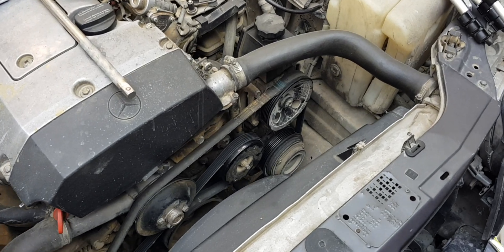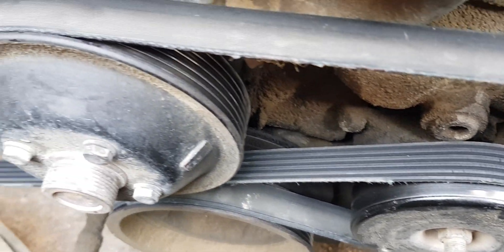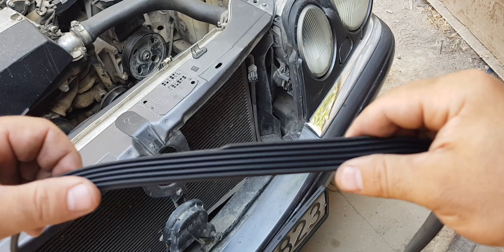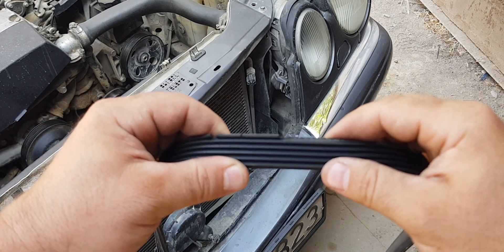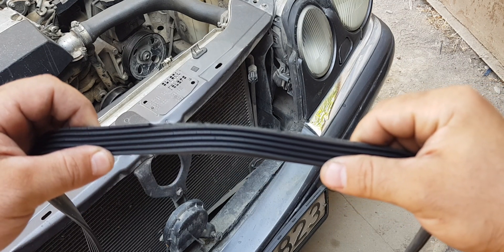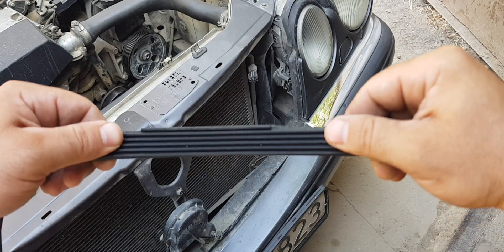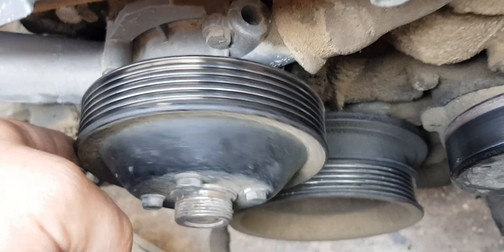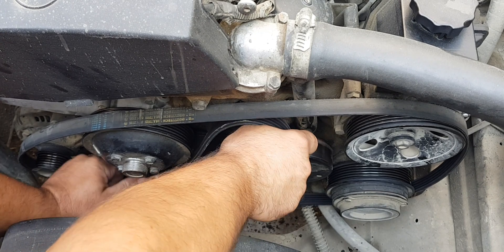Mercedes w210 Serpentine Belt Replacement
One of the routine maintenance items that you should perform on your Mercedes-Benz is the checking and replacement of your serpentine belt. The belt is driven off of the crankshaft and turns the water pump, fan clutch, alternator, and air conditioning compressor. The belt should be checked periodically (every 3,000 miles, or when you change your oil).

The M104 engine uses what is known as a poly-ribbed belt (having many channels or ribs on the underside of the belt). The poly-ribbed belt setup utilizes a spring-loaded belt tensioner pulley that provides the proper tension for the belt at all times, making adjustment unnecessary.

When inspecting your belt, the one thing that you want to look for is cracks on the underside of the belt. If you see any cracks at all, you should replace your belt immediately. On the outside of the old belt will be a number that indicates the width and the length of the belt. Use these numbers when ordering a new belt to make sure the replacement is the same as the old one.